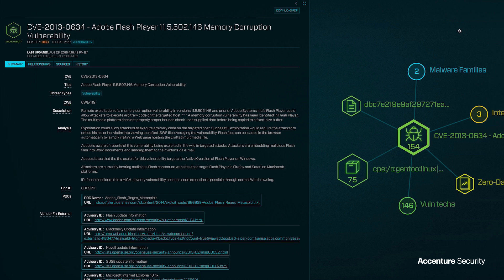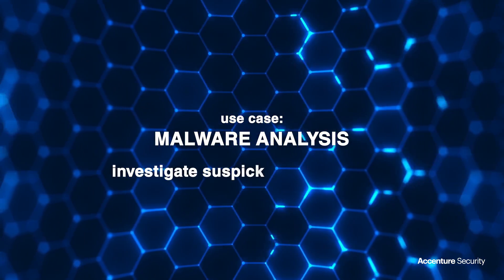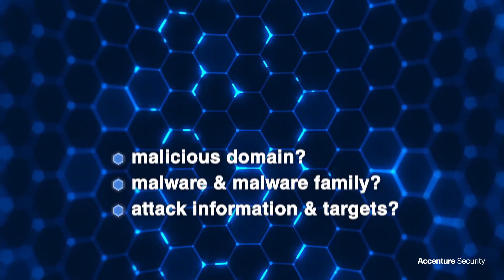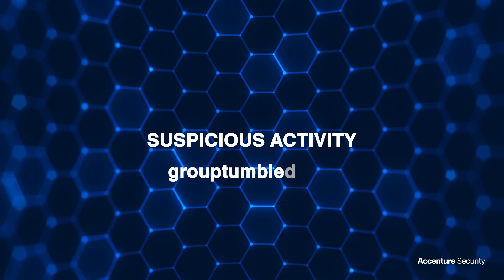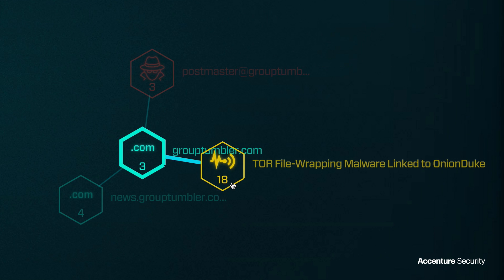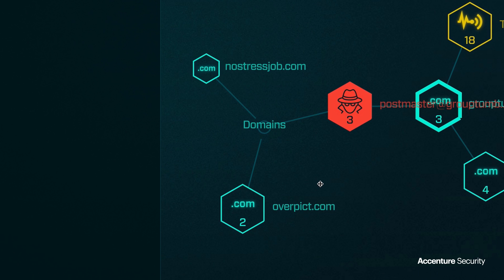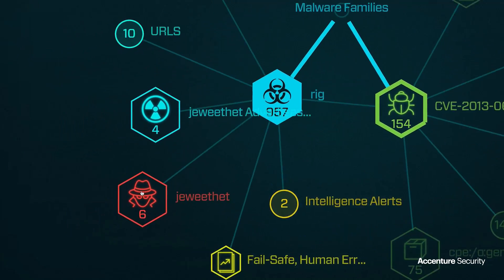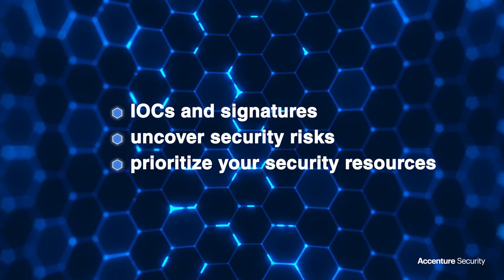iDefense IntelGraph: Malware Analysis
Learn more about iDefense Intelgraph: Malware Analysis